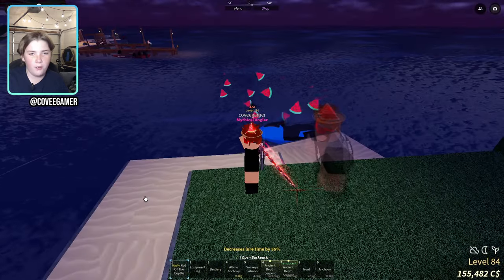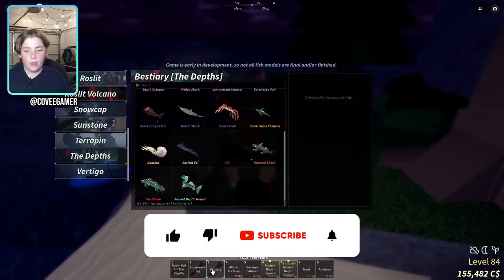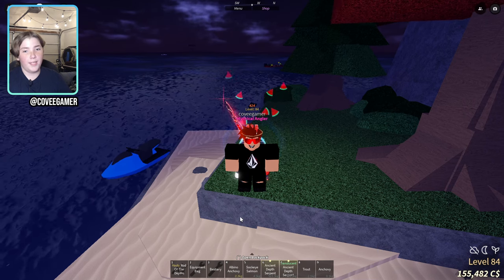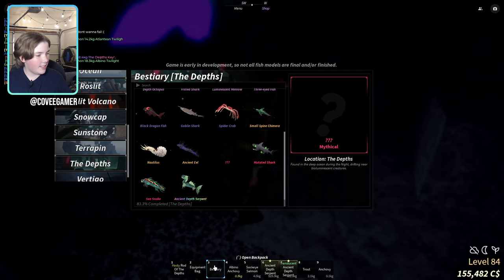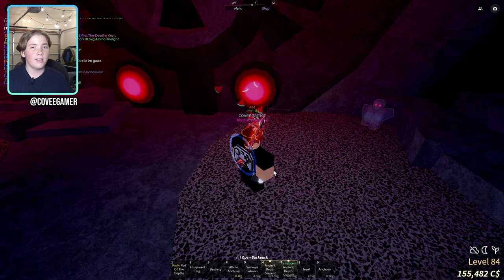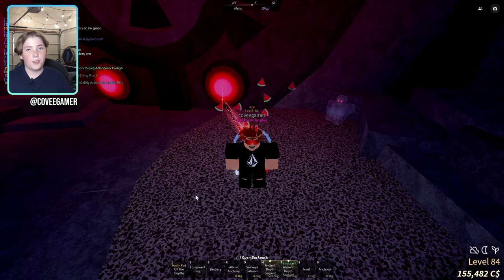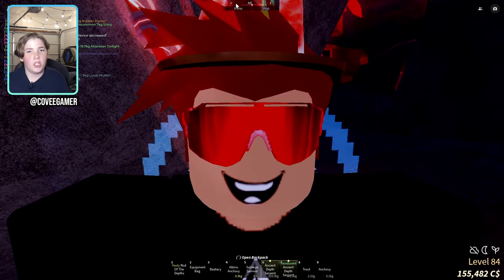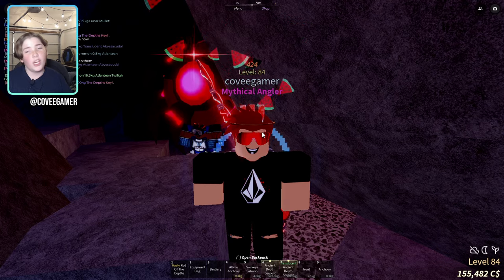URGENT BUFFS and NERFS in FISCH Roblox You NEED To KNOW About!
The developers had to make these changes immediately!

Feel free to send me a friend request if you want to join any games with me.

PEACE!